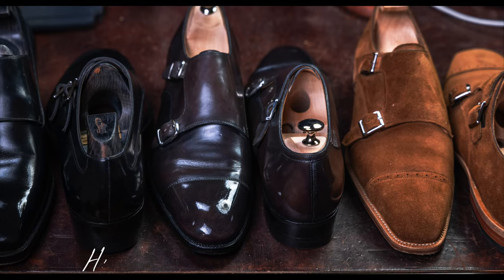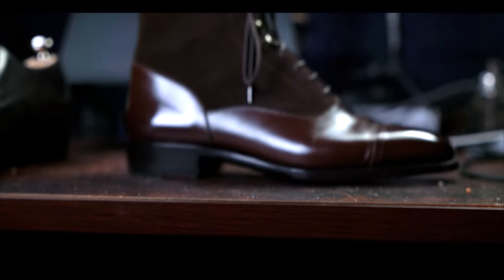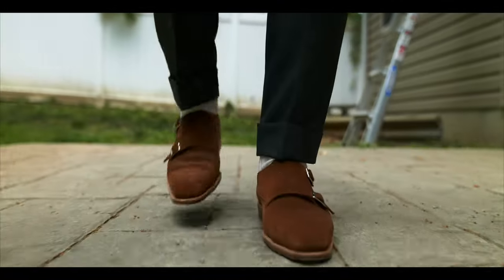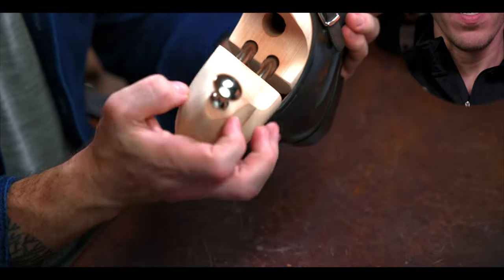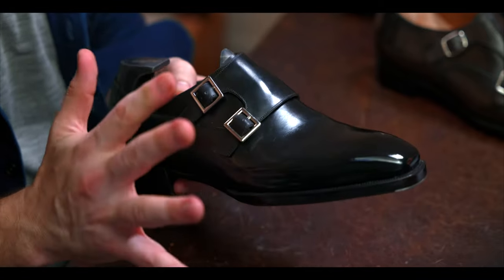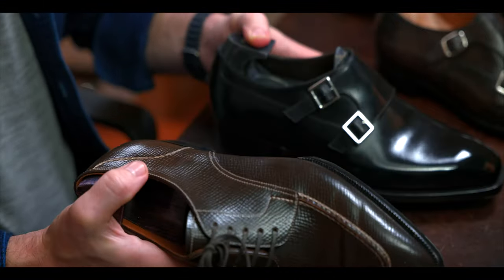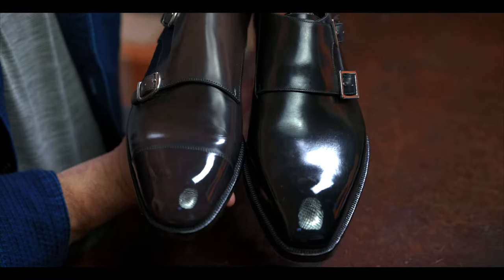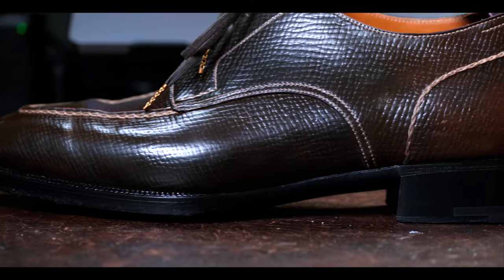Handmade shoe side by side comparison & recommendation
Here’s a side-by-side comparison, and review of three pairs of shoes from Yearn Shoemaker, Blazing Wonders and Acme Shoemaker. These are some of the most well, regarded Chinese, handmade shoe makers, and after eight months of owning these shoes, I do a side-by-side review round up and recommendation all of these shoes. These shoes are handlasted &  handwelted. ￼

Chapters:
0:00 - Handmade shoe side by side comparison
1:45 - Yearn Shoemaker
3:45 - Blazing Wonders Shoemaker (BW Shoe Factory - Helen Shoemaker)
4:30 - Acme Shoemaker Marvel Line
6:00 - Handmade shoe detail comparison
11:00 - Handmade shoe recommendations